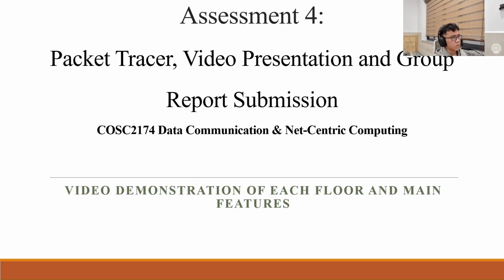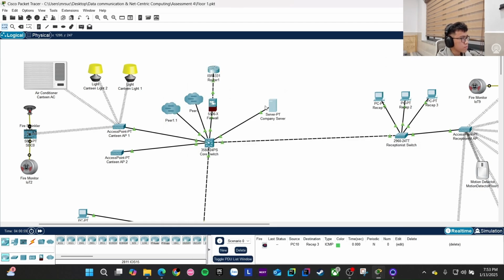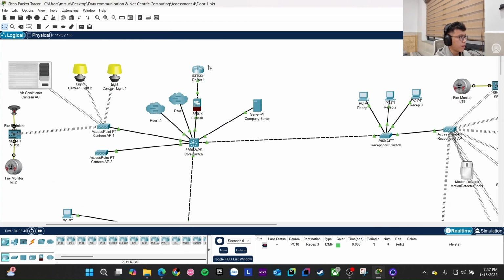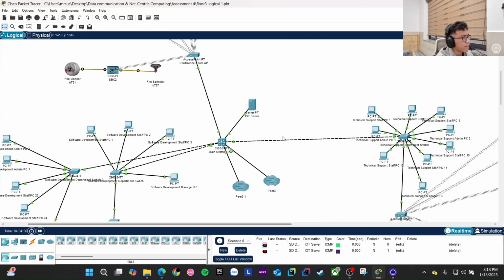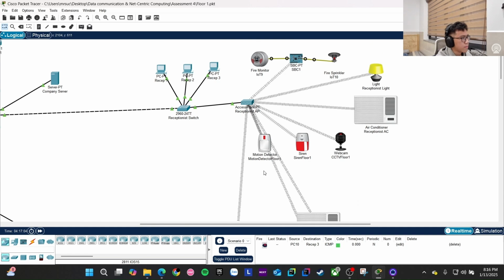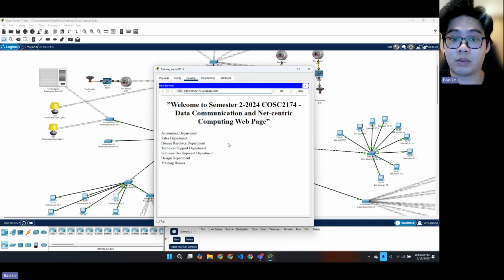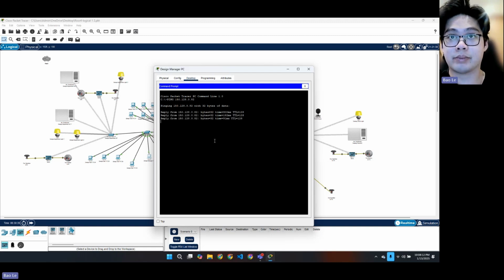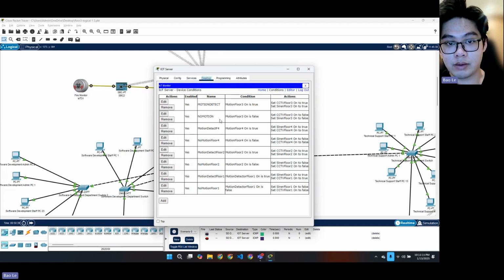Assessment 4 Video Presentation